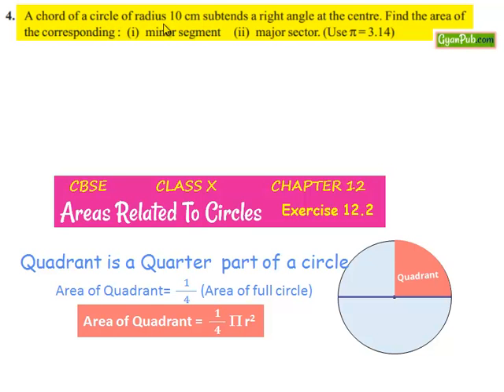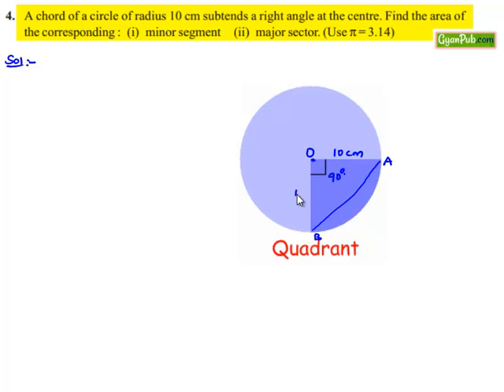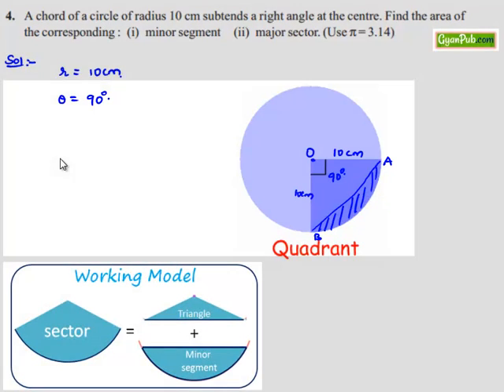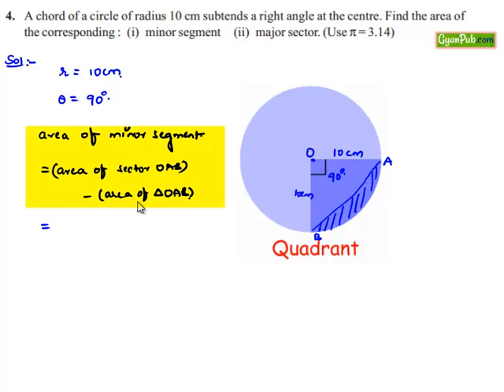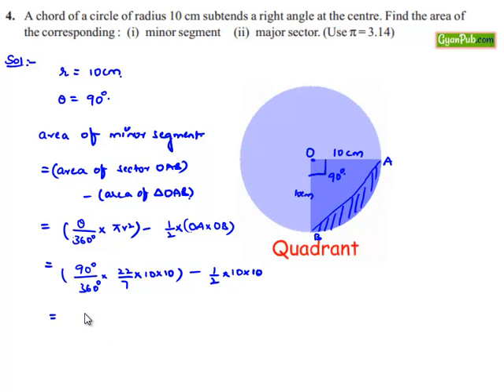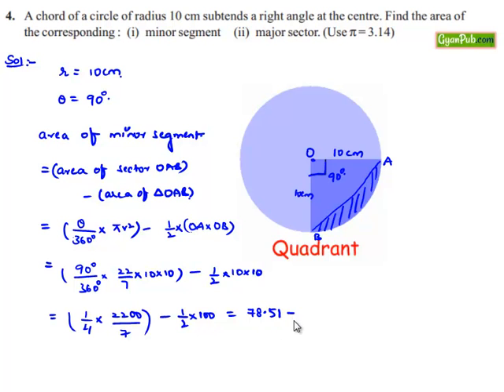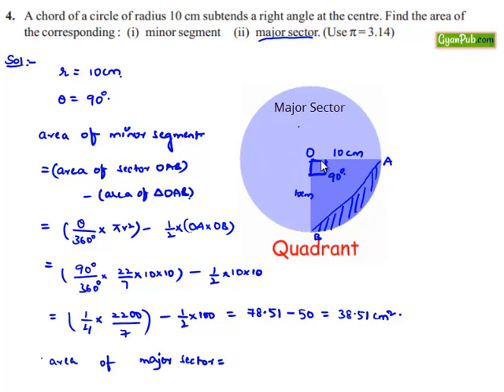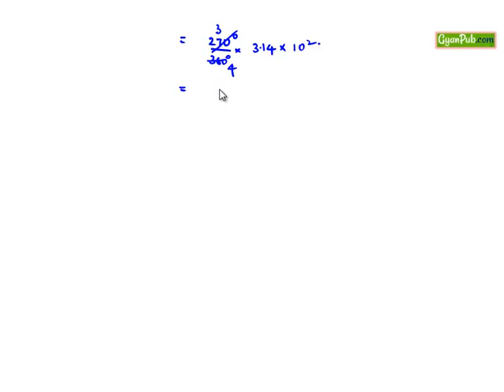NCERT Solutions Class 10th Maths Chapter 12 Areas Related to Circles Ex 12.2 Q4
Phani CBSE
Scoop it! LearnCBSE.in